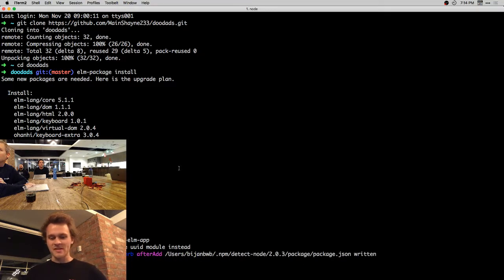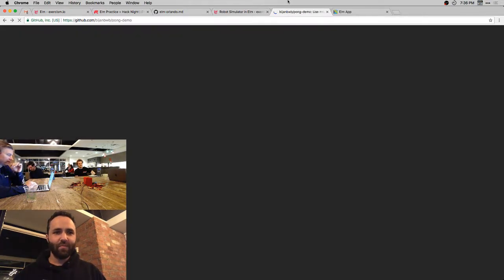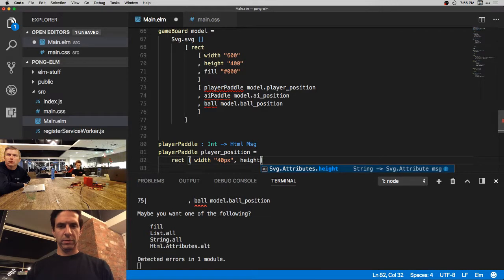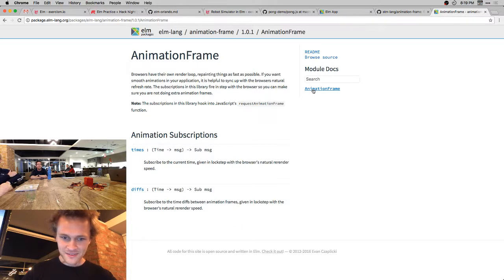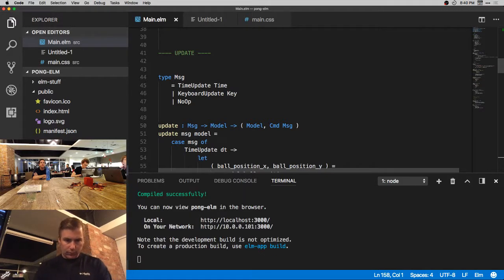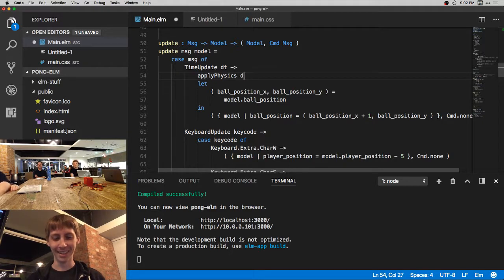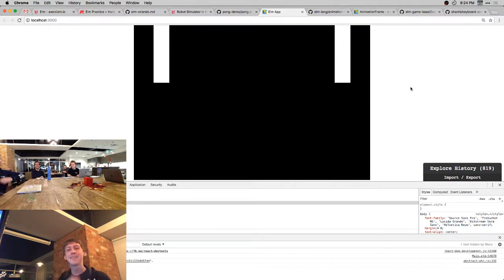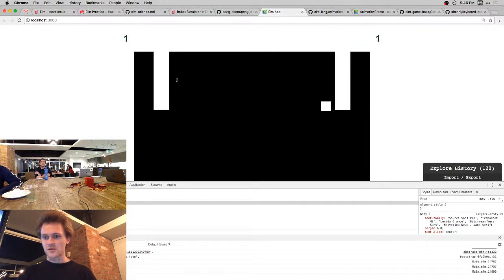Elm Orlando November 2017 Meeting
For the November meeting of Elm Orlando, we live coded through the classic Pong game using Elm and SVG.

It looks like the display capture worked for being able to see the code pretty well in the recording and it's nice to see the presenter and audience. But apparently the audio was recording from the built-in  input instead of the external sources, which would've been much better.